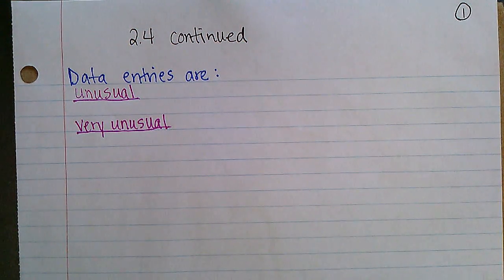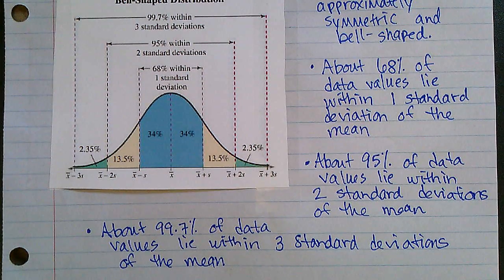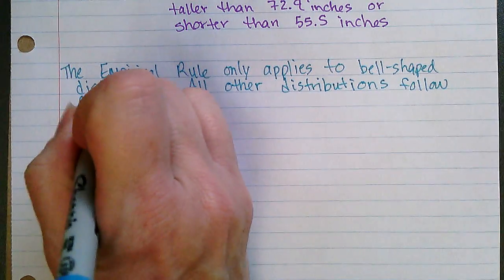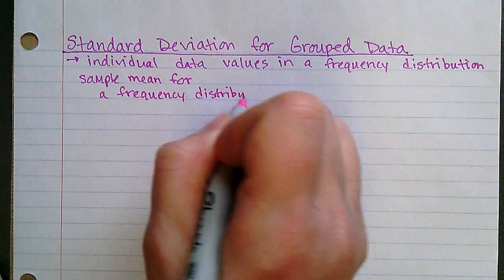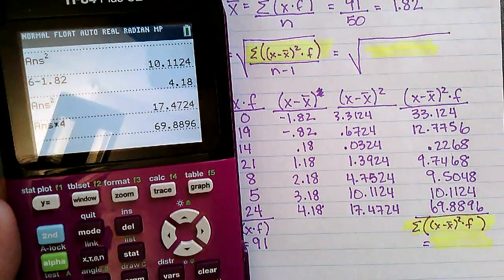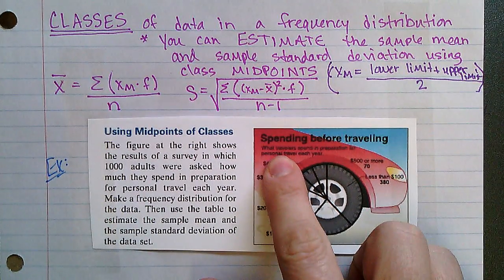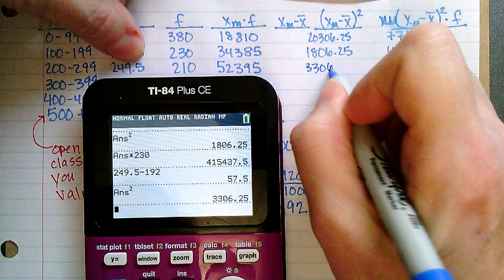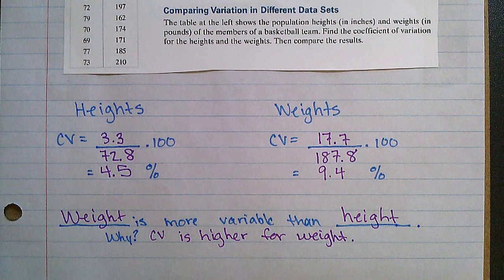Stats 2.4 notes part 2